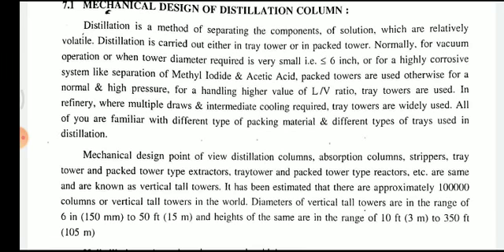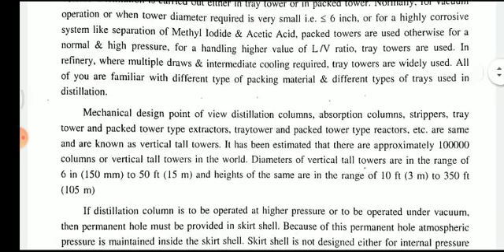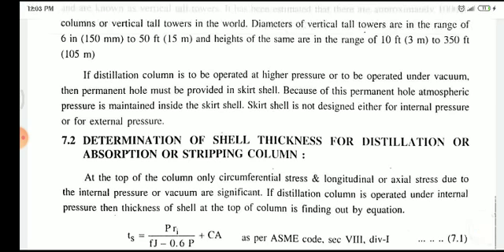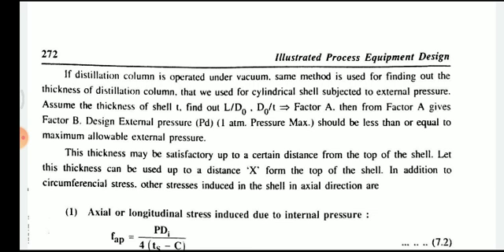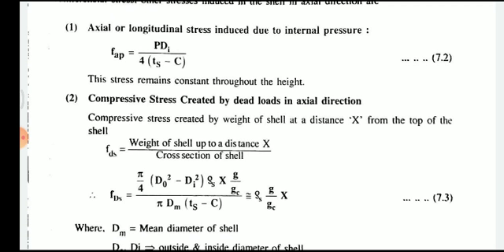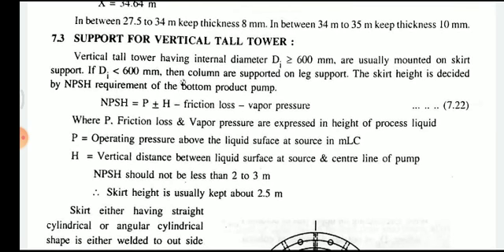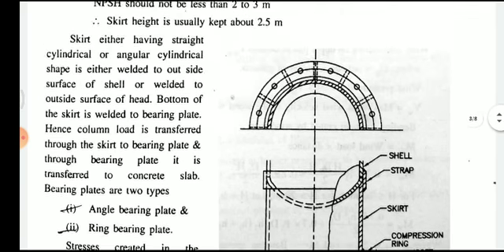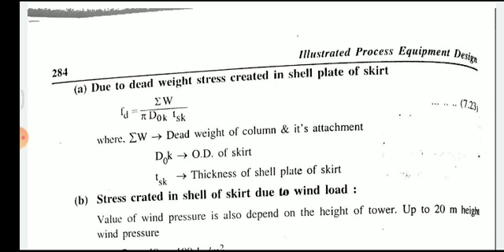BE_7_PED_II_LEC_4.15_DESIGN OF VERTICAL TALL TOWERS